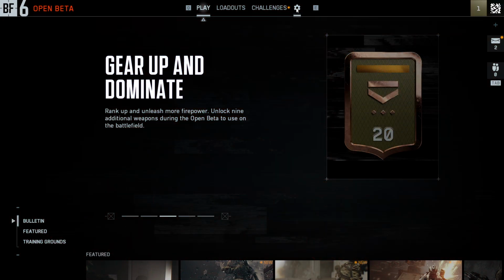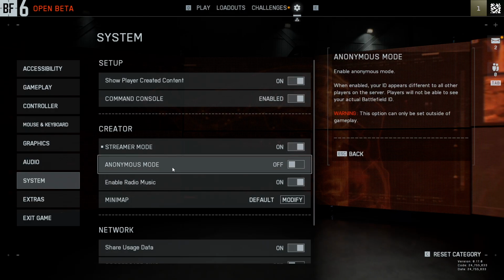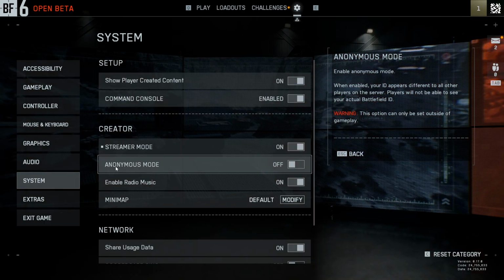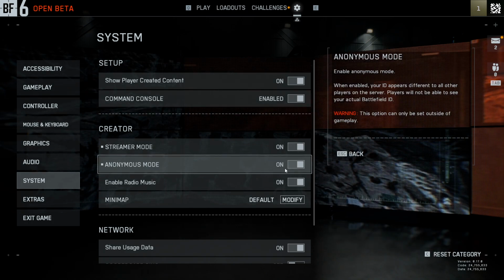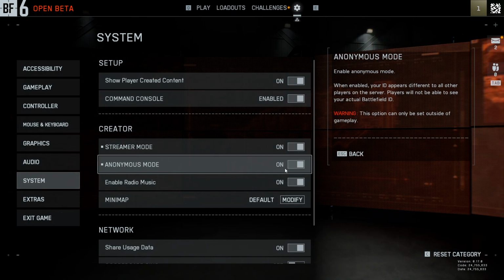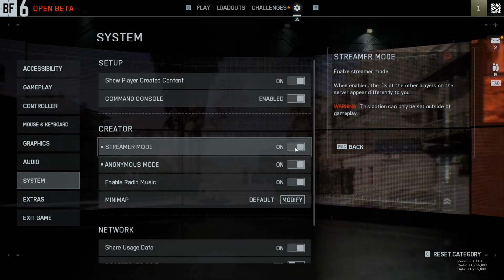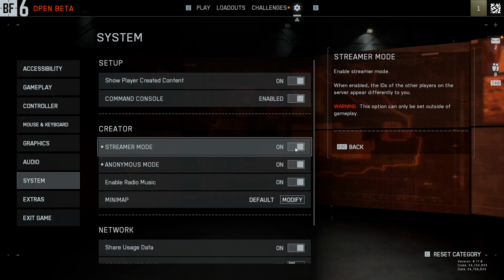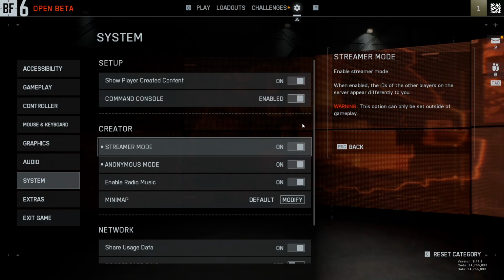Battlefield 6 - Activate Anonymous Mode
If you want to keep your identity private while playing Battlefield 6, activating anonymous mode is a great way to protect your Battlefield ID and prevent others from tracking you during online matches or live streams. In this video, we show you step-by-step how to enable anonymous mode in Battlefield 6 using the in-game settings. You’ll also learn about streamer mode, which helps keep both your information and other players’ IDs hidden. Whether you’re a streamer or just want more privacy, follow these easy instructions to stay safe and anonymous in Battlefield 6.

How to activate anonymous mode in Battlefield 6?
How to hide my Battlefield ID in Battlefield 6?
Where is the anonymous mode setting in Battlefield 6?

0:00 Introduction
0:07 Open Settings in Battlefield 6
0:16 Go to System and Creator Tab
0:21 Find and Enable Anonymous Mode
0:33 Why Use Anonymous Mode (for streamers and privacy)
0:41 What Happens When Anonymous Mode is On
0:50 Enable Streamer Mode (optional)
1:06 Summary and Outro